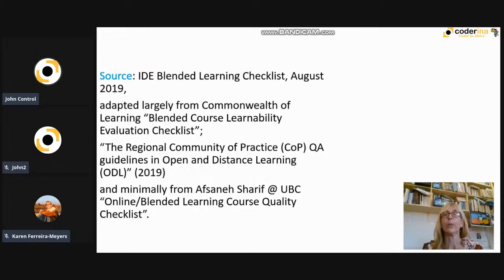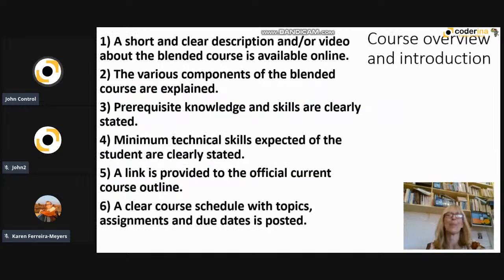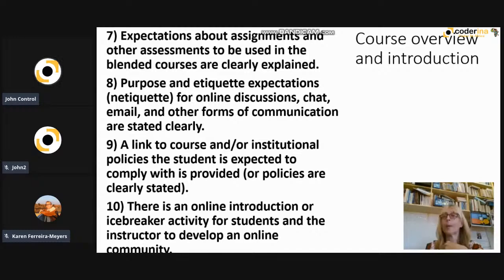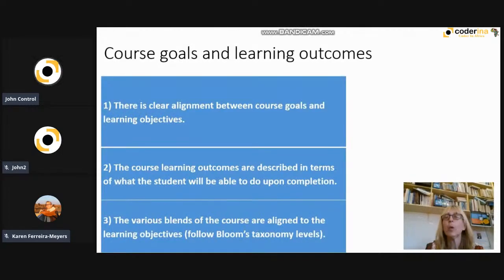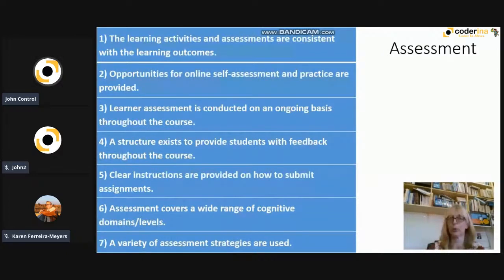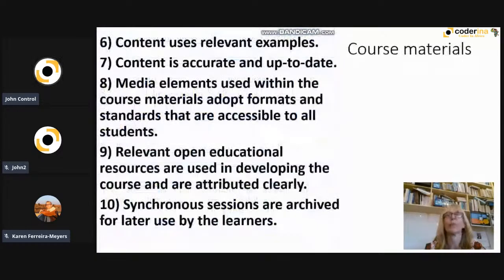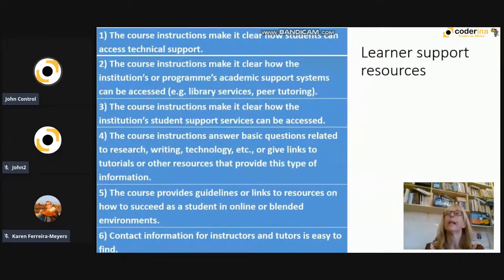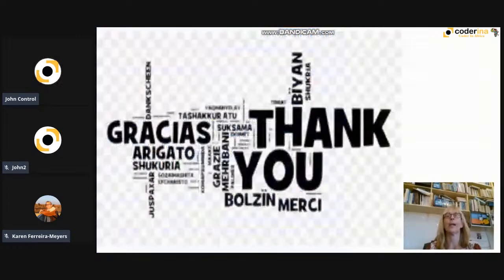Week 6: Design an online course (hands-on)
An expert facilitated session for designing an online course